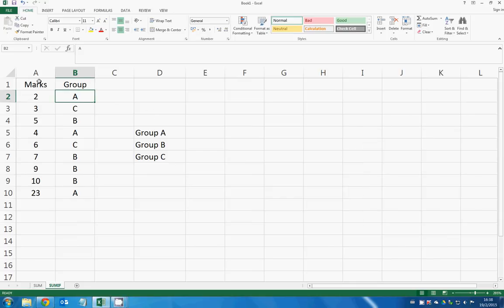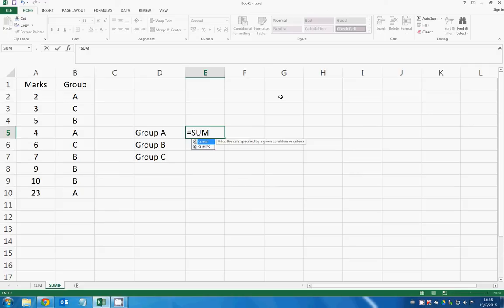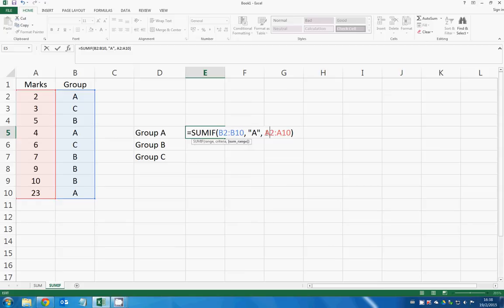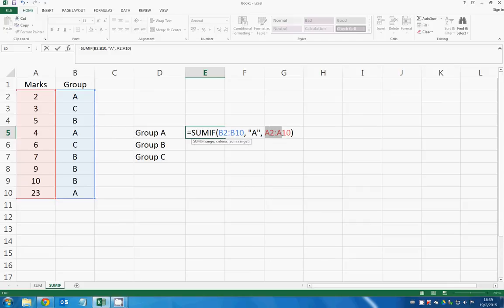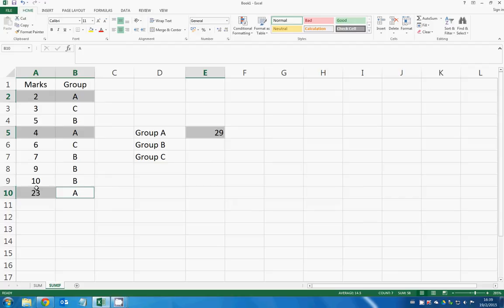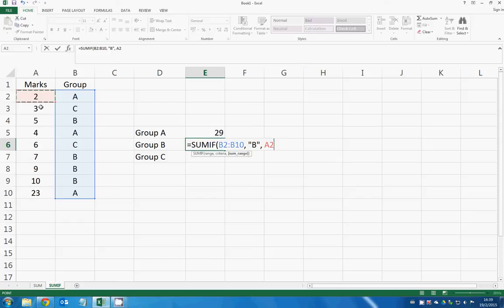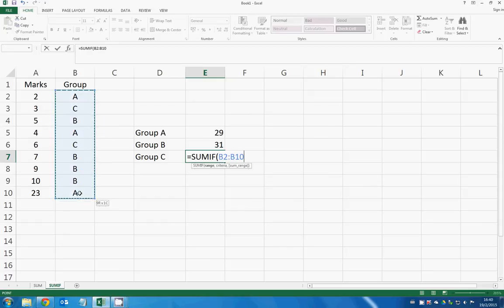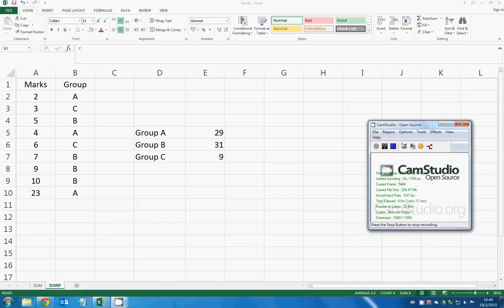Excel SUMIF Function: Sum Columns or Rows with Certain Criteria | Excel in Minutes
By using Microsoft Excel SUMIF Function, the numbers in a columns or rows can be sum up with certain criteria stated in the function. Check this out in this 2 minutes video :)

FlameShaow is a YouTube channel which provides Educational Video, ranging from high school tutorial to practical computer skills.